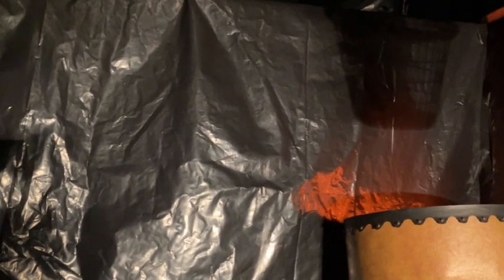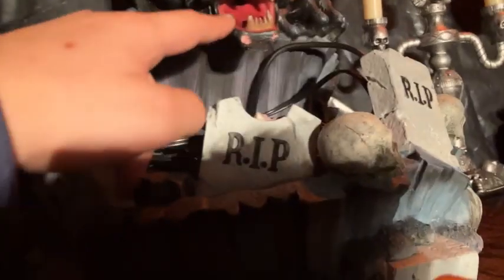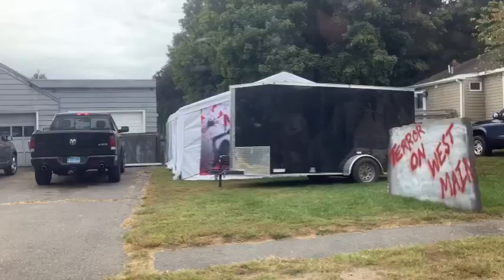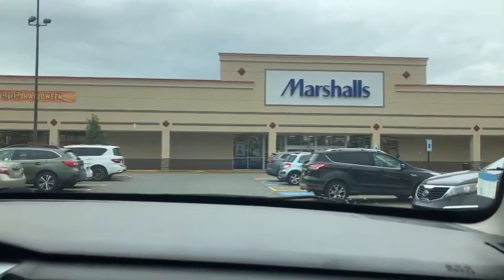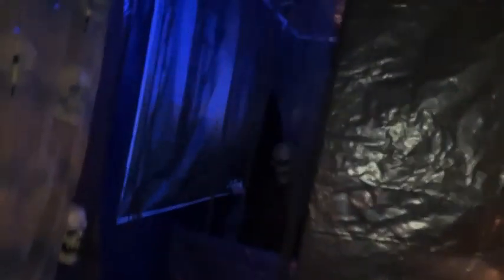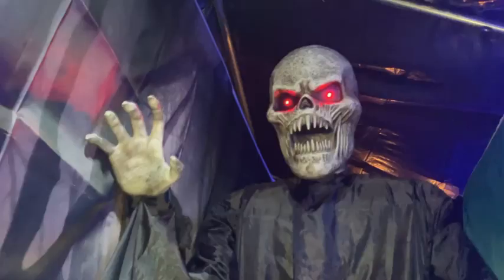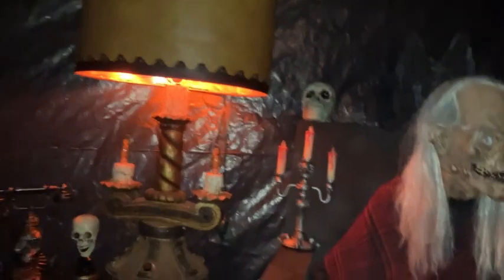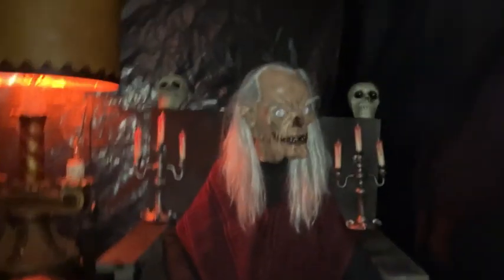Haunt Build Part 5: The Walls!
Big update (in more than one way..